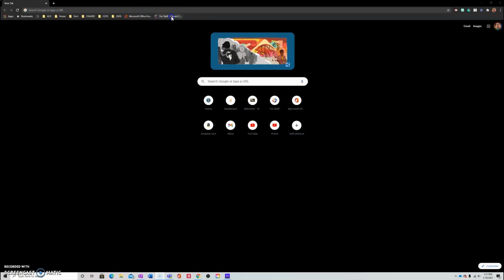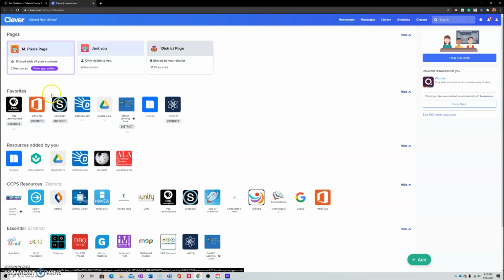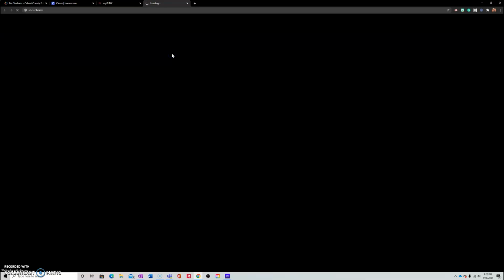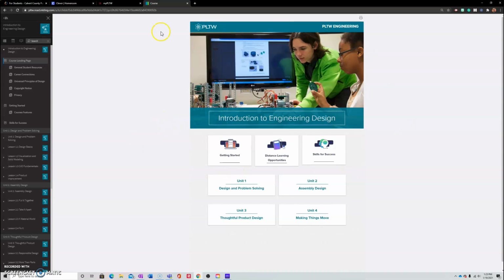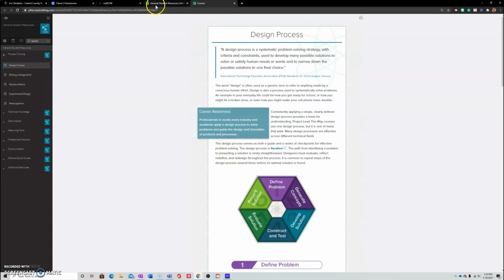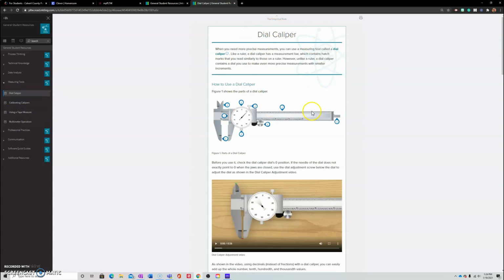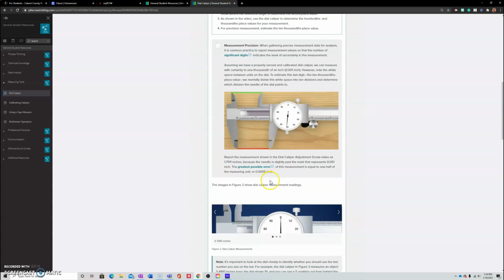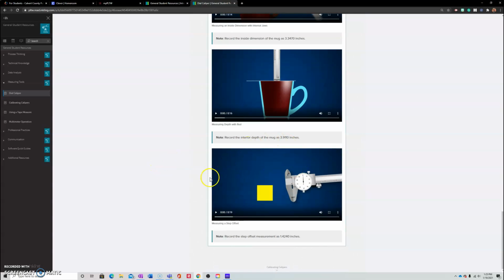Logging on to PLTW Inkling via CCPS Clever